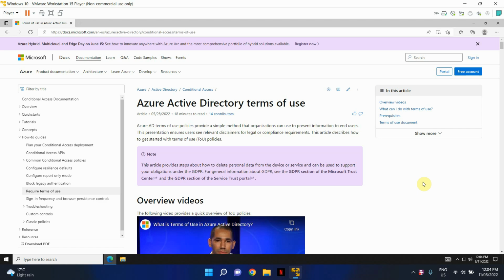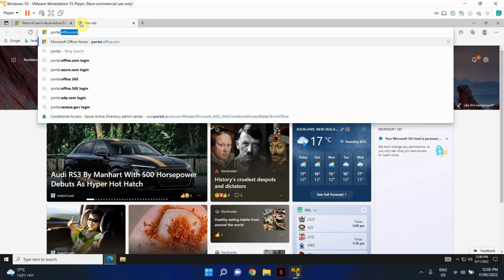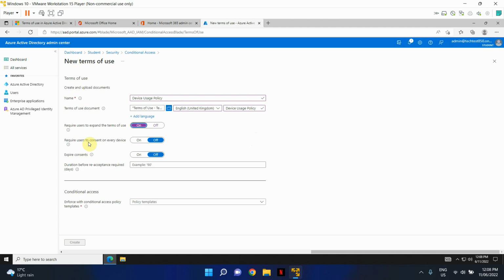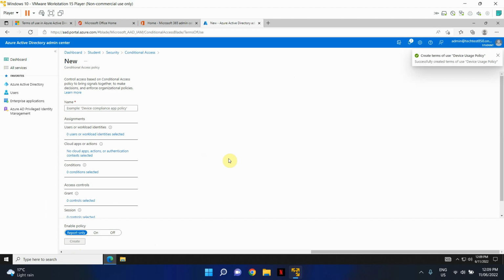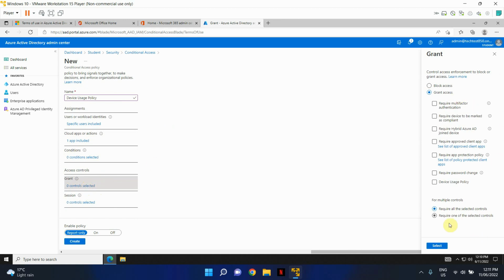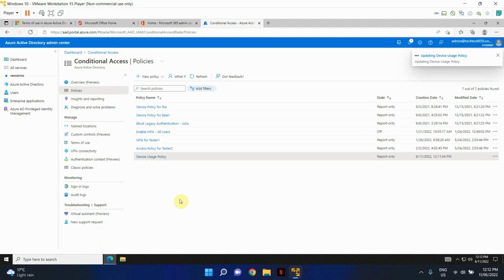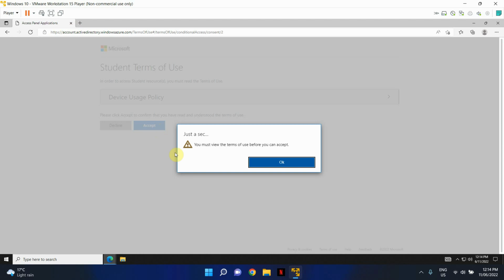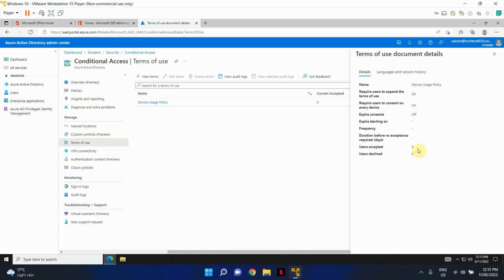How to use Azure AD Terms of Use with Conditional Access Policy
In this tutorial, you will learn how to use Azure AD Terms of Use feature. This feature can be used to push through your company policies, legal disclaimers to your employees before they are granted access to company resources